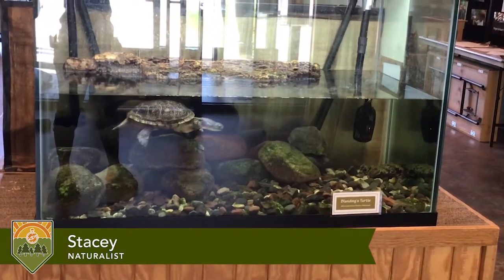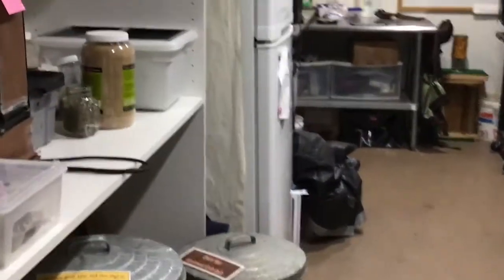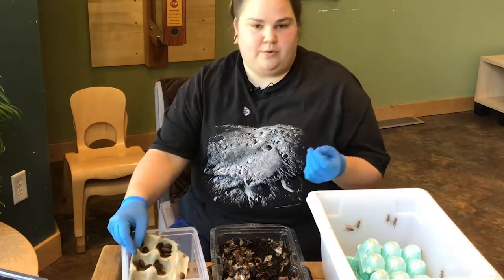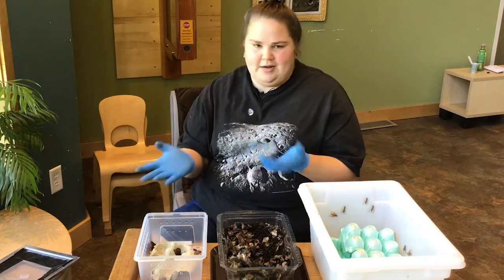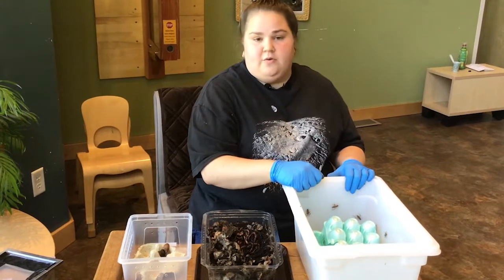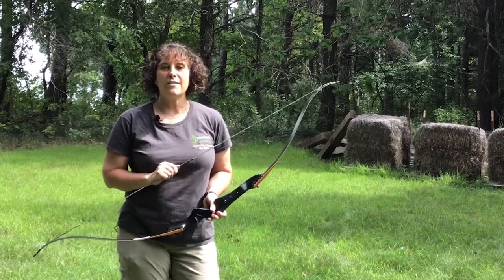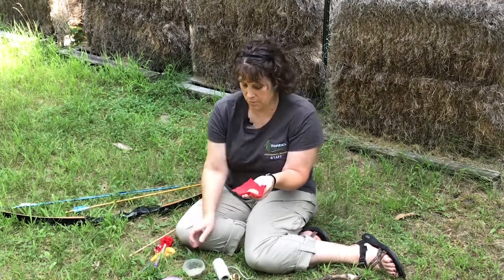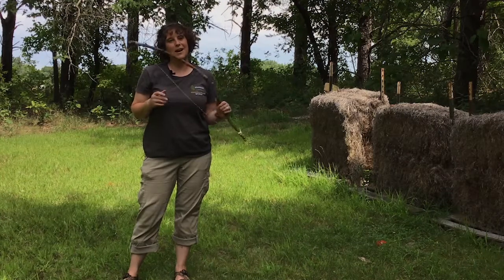Animals, Adventure and Art, Part 2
Meet the behind-the-scenes critters at Tamarack, make your own bow and arrow and explore with some nature frames.